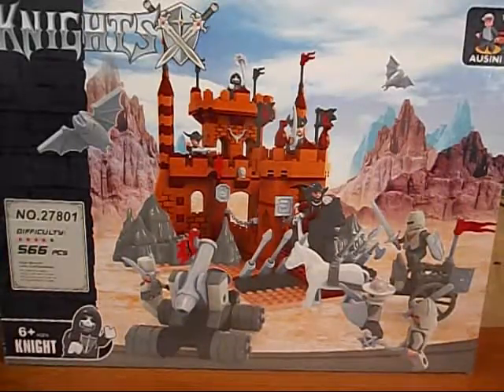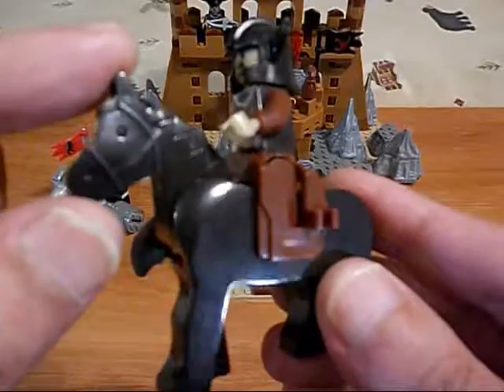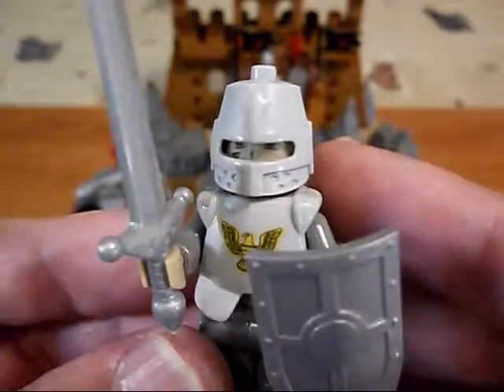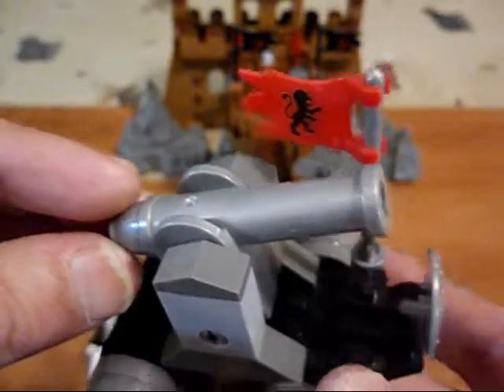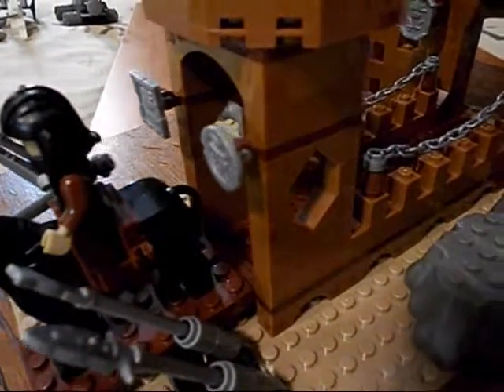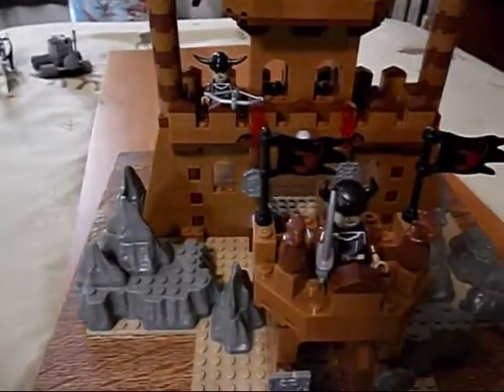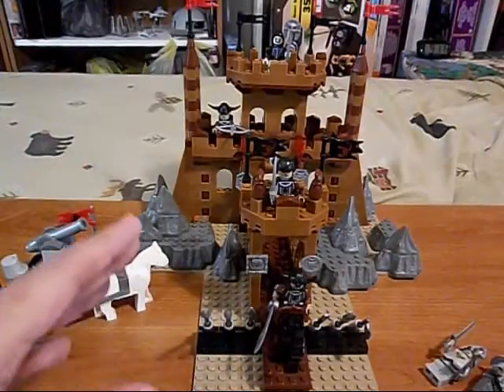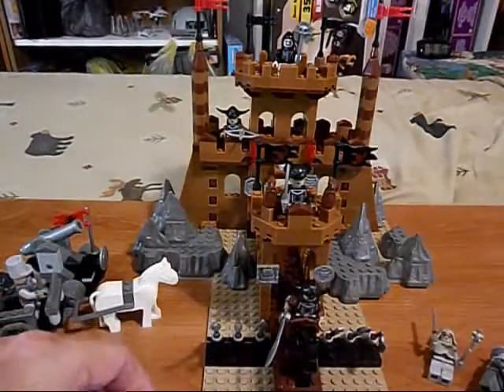Ausini Knights Review: Castle Siege Skeletor's Keep Set 27801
The Xix looks at an Ausini Knights set, 27801 Castle Siege at Skeletor's Keep.  Builds like Lego, with Ausini's own designs.